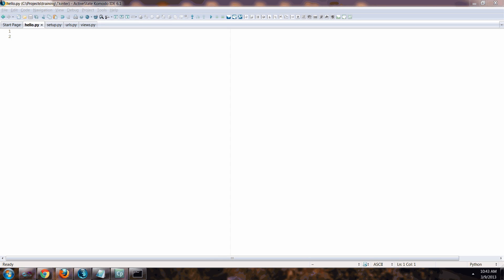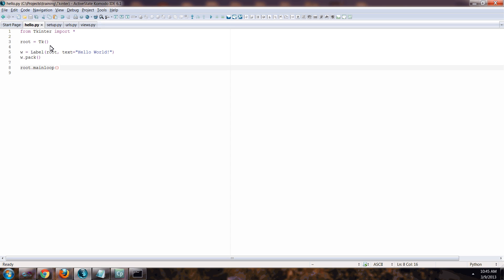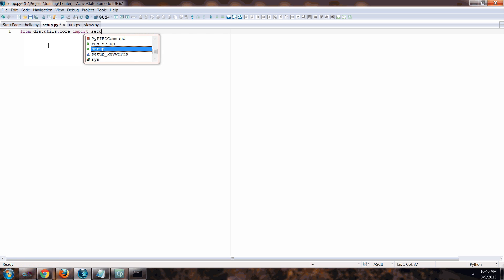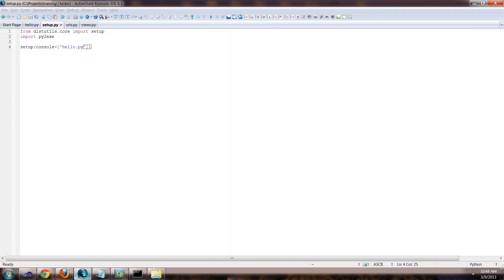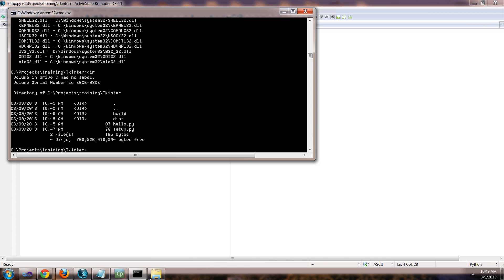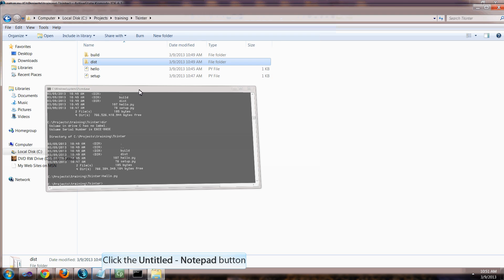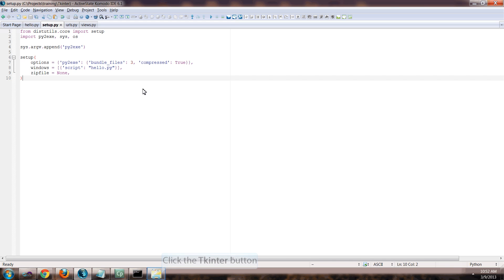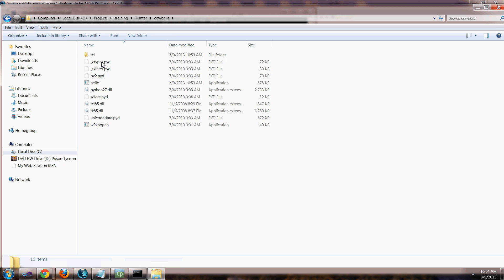Using Tkinter and Creating An .EXE